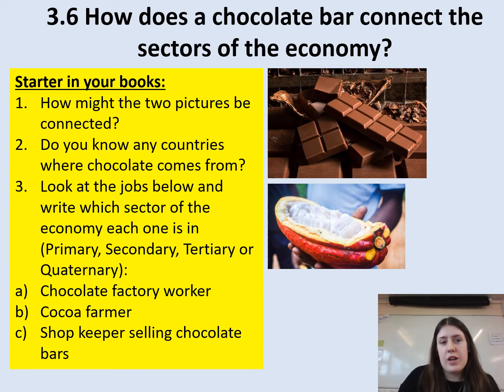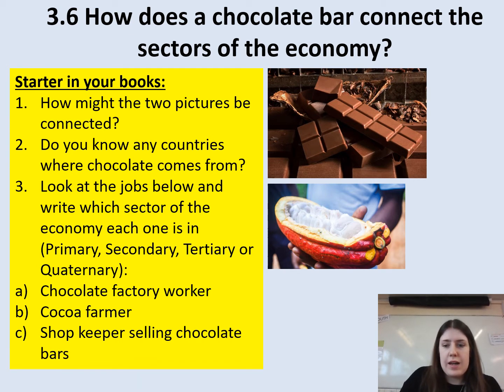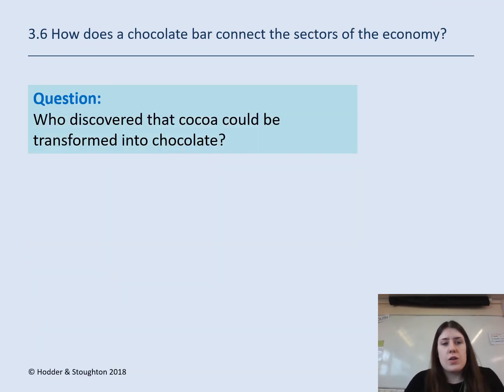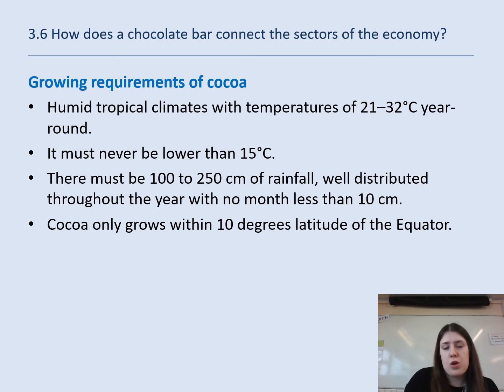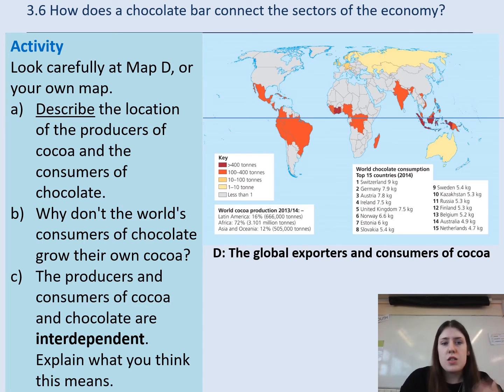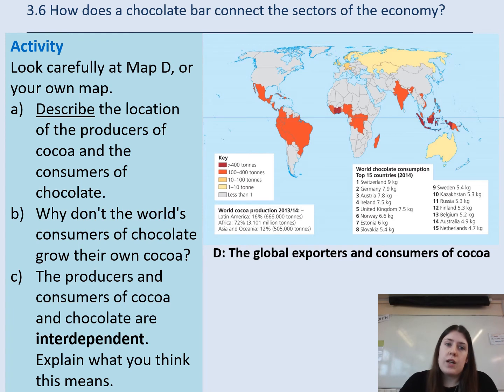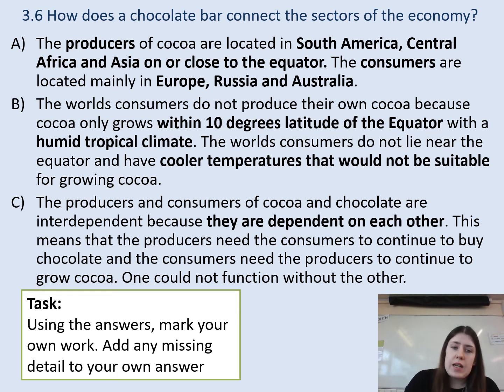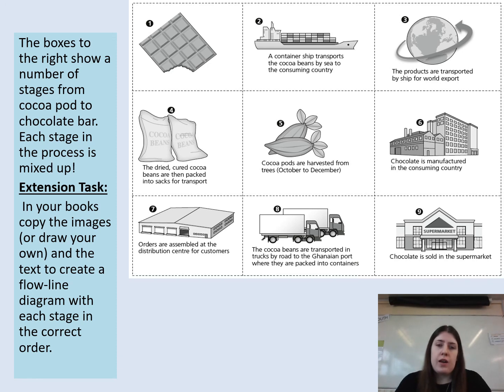L6 Chocolate connection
Lesson 6 in the 'What is an economy?' topic.